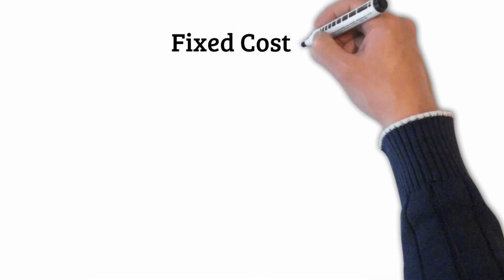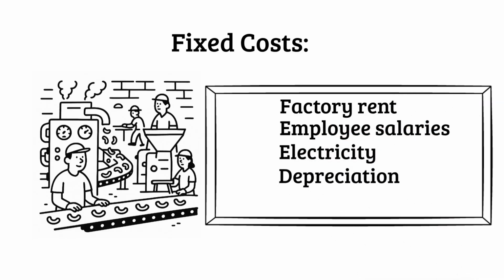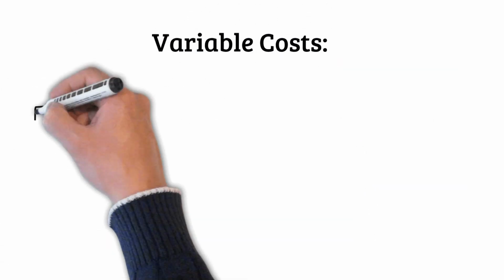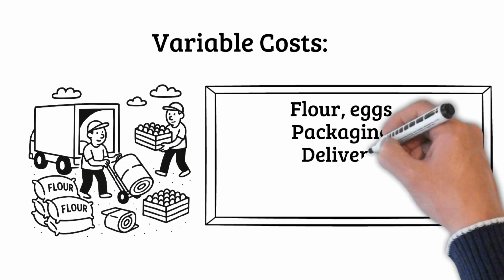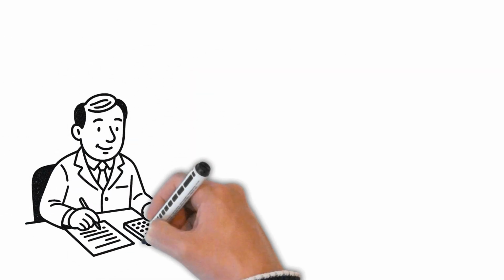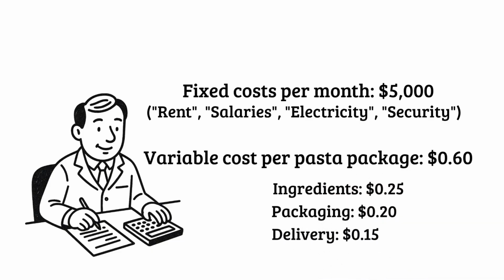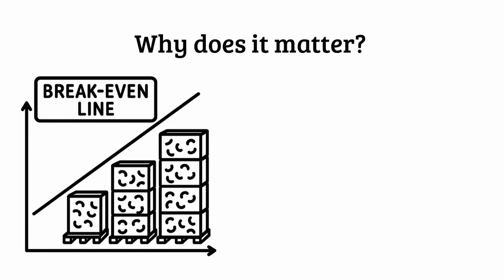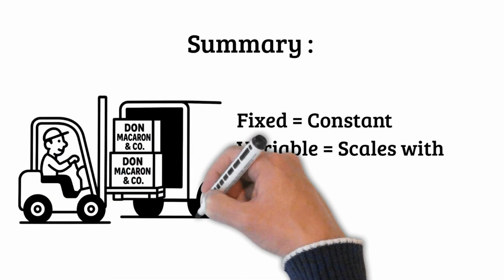Fixed vs Variable Costs. Explained in 90 Seconds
What are fixed and variable costs — and why do they matter in business?
In this quick whiteboard explainer, we break it down with simple visuals:
Fixed costs → rent, salaries, insurance
Variable costs → raw materials, shipping, utilities
You’ll learn how each type of cost behaves as production scales, and why managers, entrepreneurs, and investors track them carefully.
📈 Part of the Business Basics whiteboard series.
Perfect for students, beginners, and anyone learning how companies manage money.